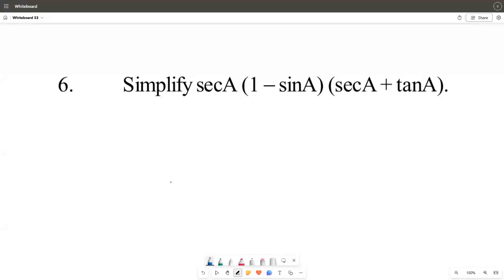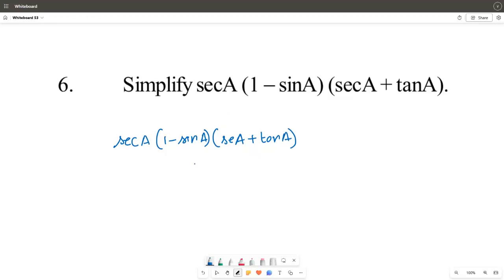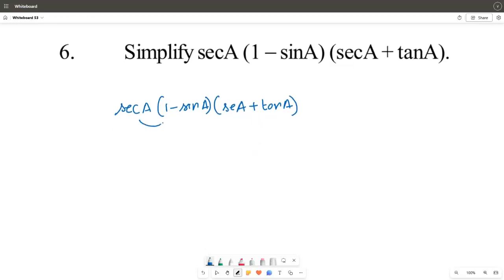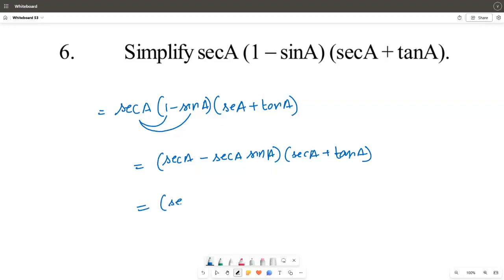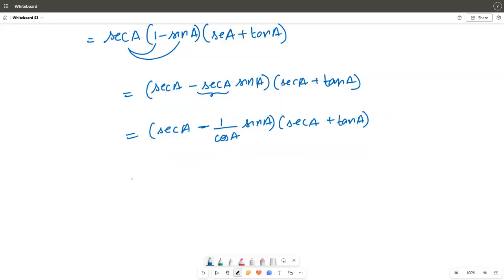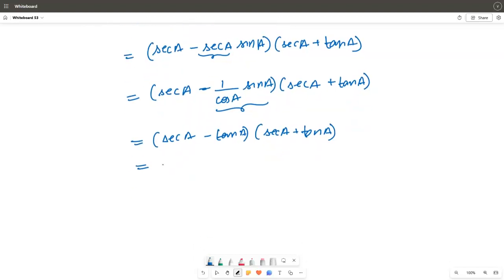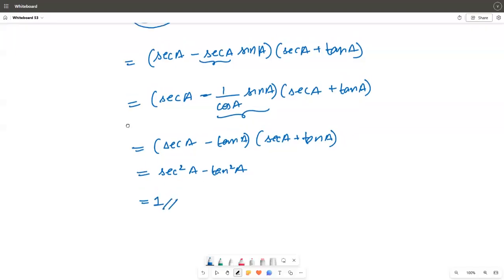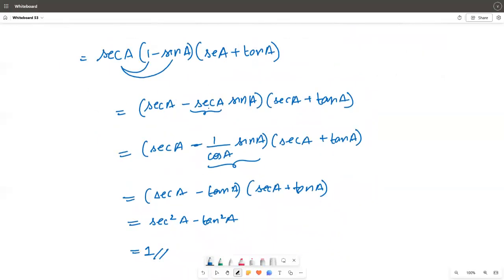6. Simplify secA (1 - sinA) (secA + tanA). | Class 10 Trigonometry | Gyan Sagar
Ch-11 Trigonometry
Exercise - 11.4
6. Simplify secA (1 - sinA) (secA + tanA)

For
1. Evaluate the following :
(i) (1 + tanθ + secθ) (1 + cotθ - cosecθ)
(ii) (sinθ + cosθ)² + (sinθ - cosθ)²
(iii) (sec²θ - 1) (cosec²θ -1)